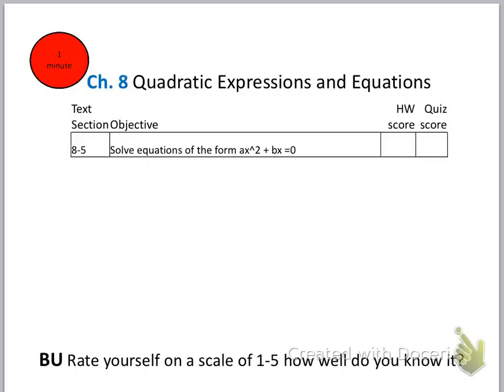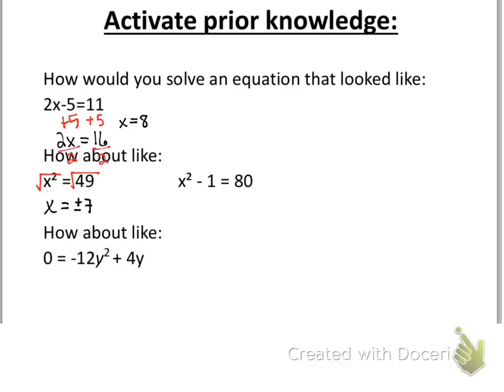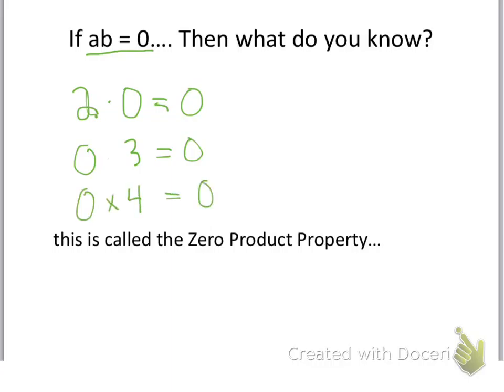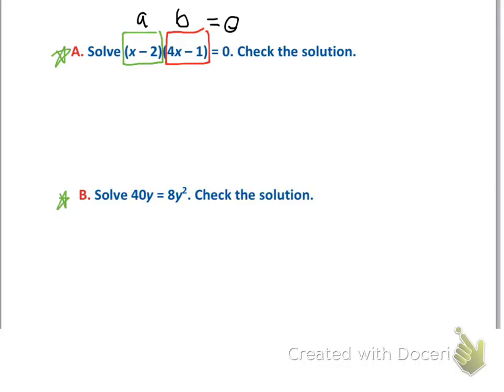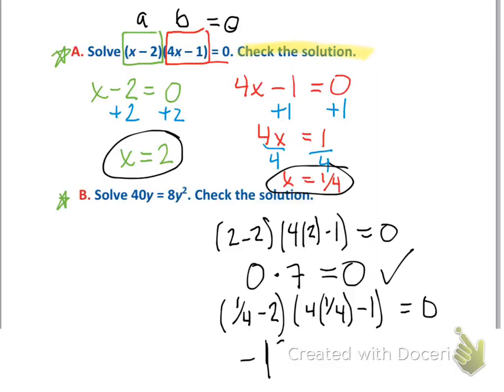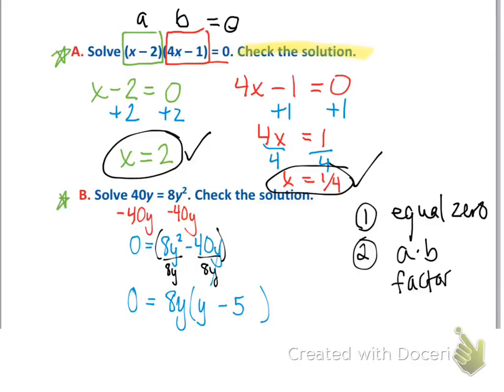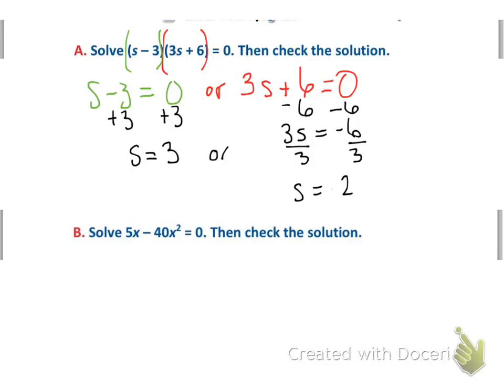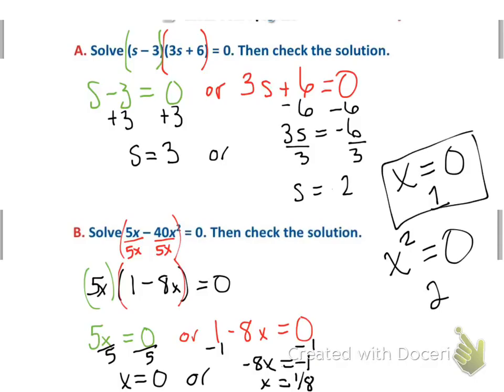Ch. 8-5 zero product property